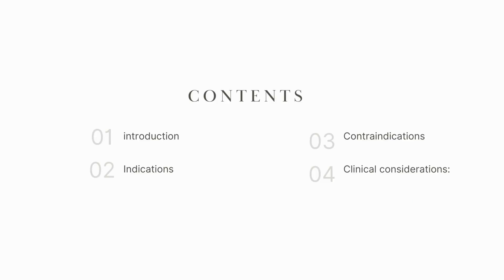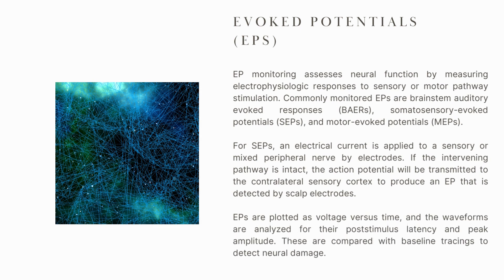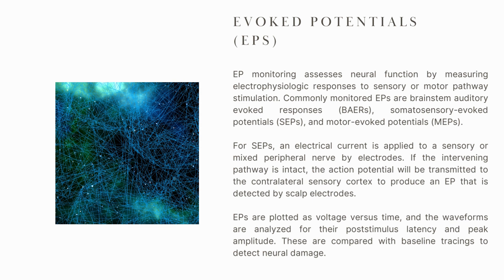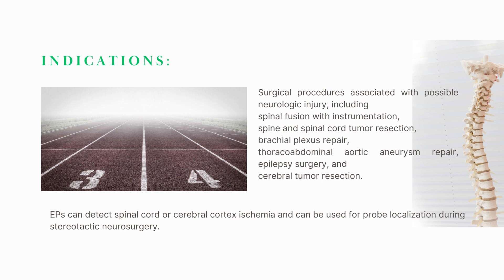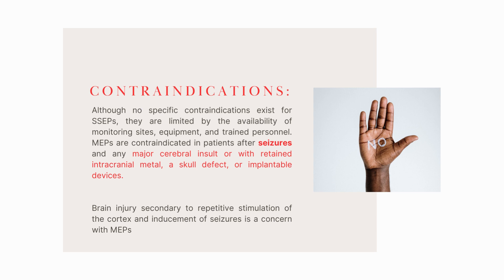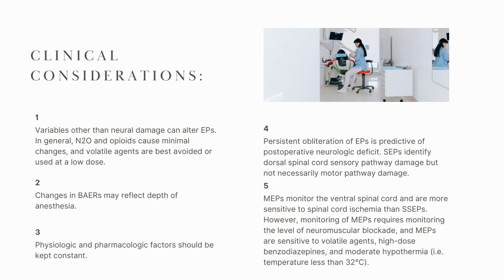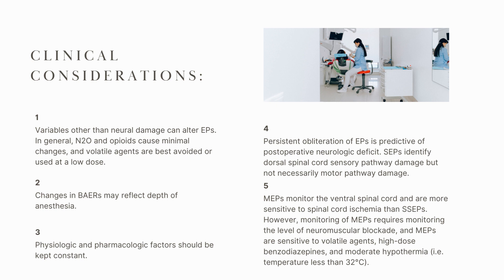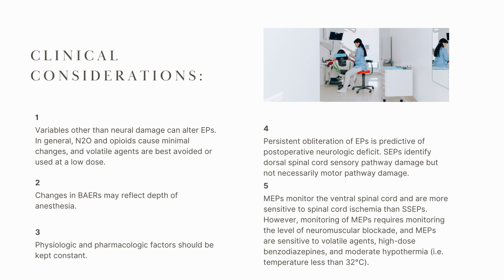Evoked Potentials EPs | CNS Monitoring | Dr MEK | Anesthesia Lecture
Welcome to Dr. MEK's Anesthesiology Videos Channel! This channel is dedicated to providing the most comprehensive and professional information on the field of Anesthesiology. Whether you are preparing for the
1. The American Board of Anesthesiology (ABA) Examination
2. The Royal College of Anaesthetists (RCoA) Examination in the UK
3. The European Diploma in Anaesthesiology and Intensive Care (EDAIC)
4. The Australian and New Zealand College of Anaesthetists (ANZCA) Examination
5. The Intercollegiate Examination in Anaesthesia (IEA) in the UK
6. The National Board of Echocardiography (NBE) Certification Examination
7. The National Board of Medical Examiners (NBME) Anesthesia Subspecialty Examination
8. The Canadian Anesthesiologists' Society (CAS) Examination
9. The Korean Society of Anesthesiologists Examination
10. The Hong Kong College of Anaesthesiologists Examination
11. College of Physicians and Surgeons Pakistan (CPSP) Examination in Anesthesiology, FCPS/MCPS
12. The Royal College of Surgeons in Ireland (RCSI) Examination in Anaesthesia
13. The National Board of Examinations (NBE) Fellowship Examination in Anesthesiology
14. The Bangladesh College of Physicians and Surgeons (BCPS) Examination in Anesthesiology

This channel is the ultimate source of knowledge and guidance.
Our videos cover a wide range of topics, including Anesthetic techniques, Anesthesia for specific procedures, Pain management, Anesthetic complications and more. Our aim is to educate and inform our viewers on the latest developments in the field of Anesthesiology.

Anesthesiology, Anesthetic Techniques, Pain Management, Anesthetic Complications, Anesthesia for specific procedures

👉 Ways to Show Your Love & Support for the Channel

ep, evoked potentials,
| Thanks |